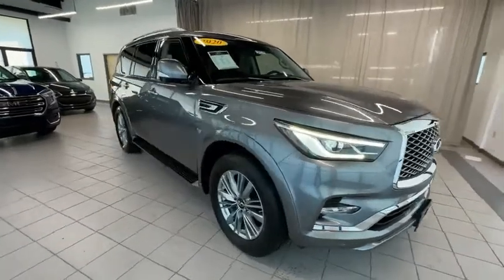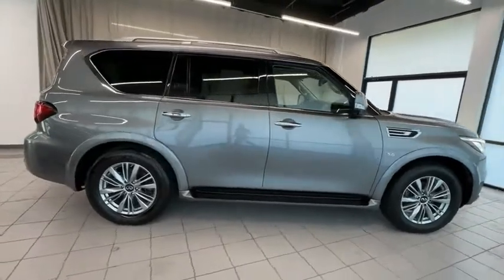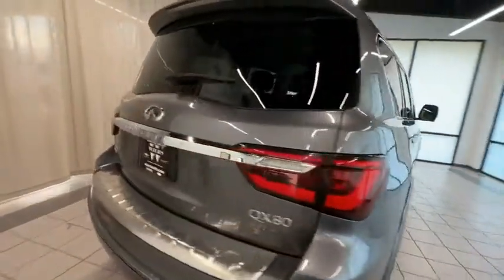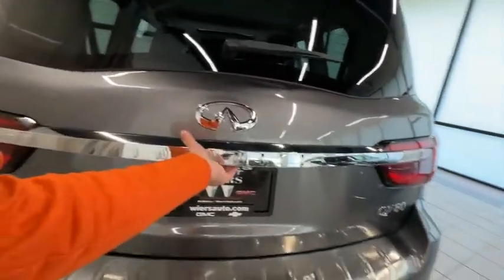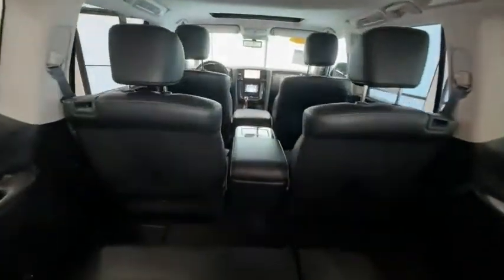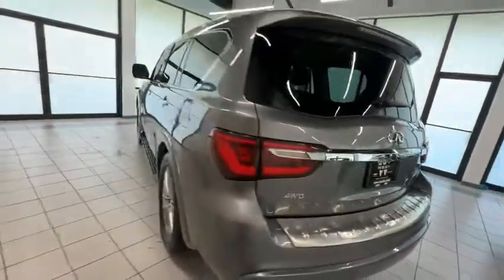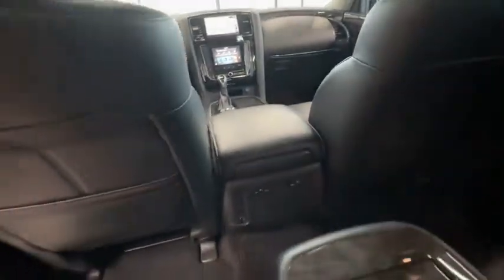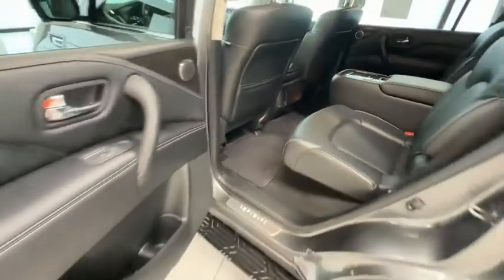2020 INFINITI QX80 CP424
2020 INFINITI QX80 LUXE

Wiers Chevrolet GMC
416 South Halleck St
Demotte IN 46310

Graphite Shadow 2020 INFINITI QX80 LUXE 4WD 7-Speed Automatic 5.6L V8 4D Sport Utility 13 Speakers, Apple CarPlay/Android Auto, Blind Spot Intervention (BSI), Front dual zone A/C, INFINITI Radiant Welcome Lighting, Intelligent Cruise Control, Lane Departure Prevention (LDP), Navigation system: INFINITI InTouch Navigation, Power Liftgate, Power moonroof, ProASSIST Package, Radio: AM/FM/HD w/Single In-Dash CD Player & MP3, Rear air conditioning, Smart Rear View Mirror, Wheels: 20 x 8.0 Aluminum-Alloy.brbrRecent Arrival! Odometer is 2558 miles below market average!